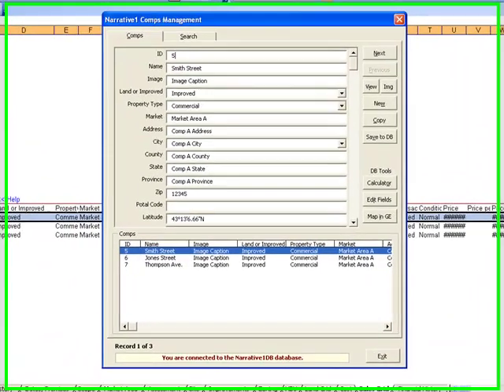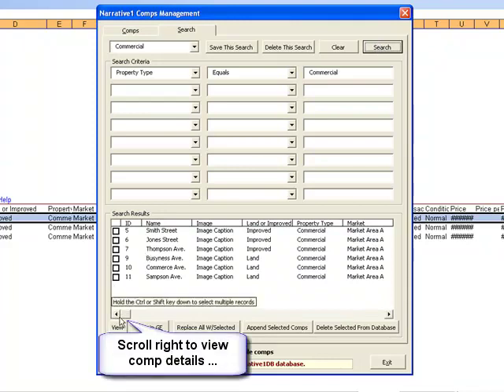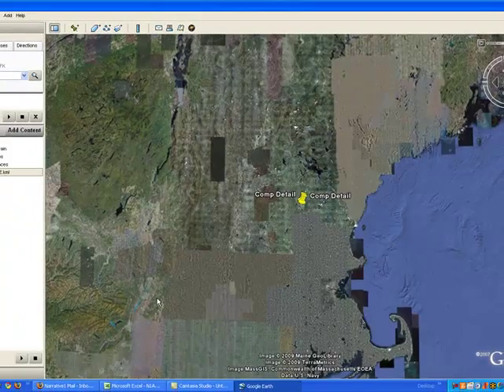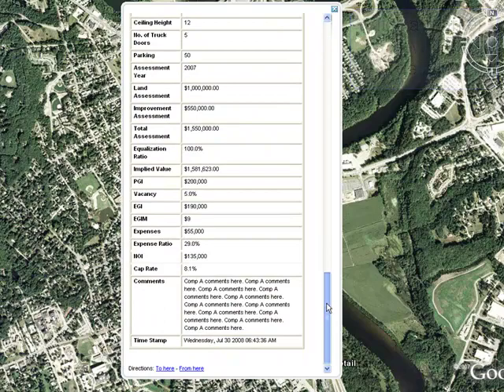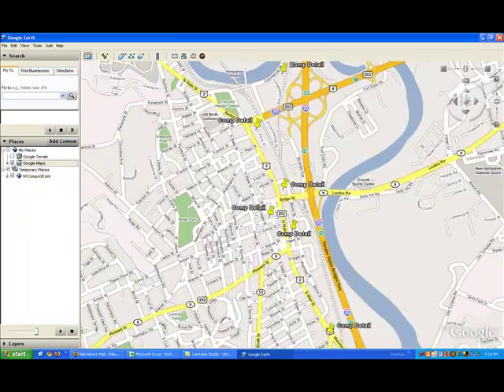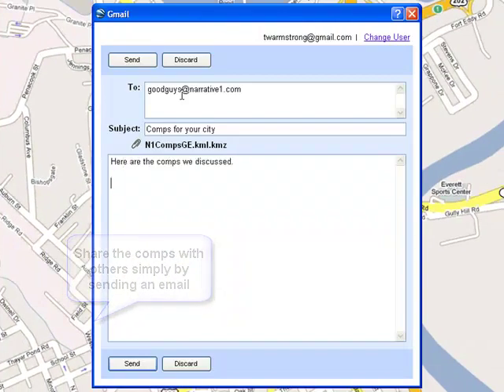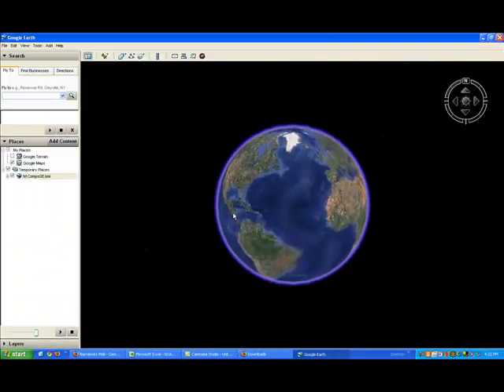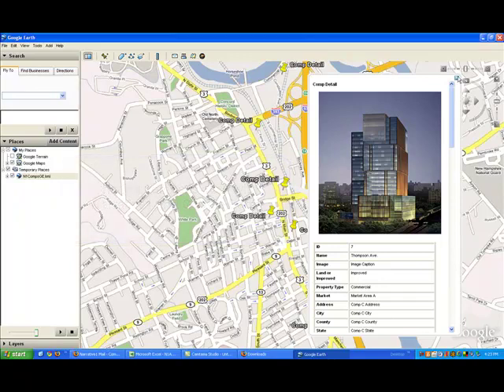Narrative1 Commercial Appraisal Software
Narrative1 - Commercial Real Estate Appraisal Software w/Narrative Appraisal Report Templates, Valuation Tools & Commercial Appraisal Database. Share Comparative Analysis & Map w/Google Earth.